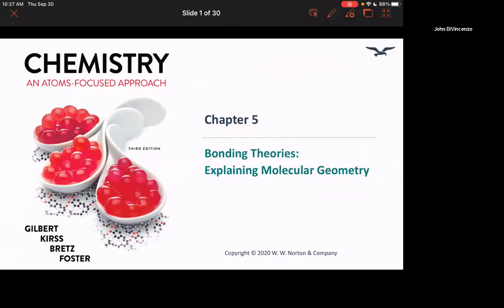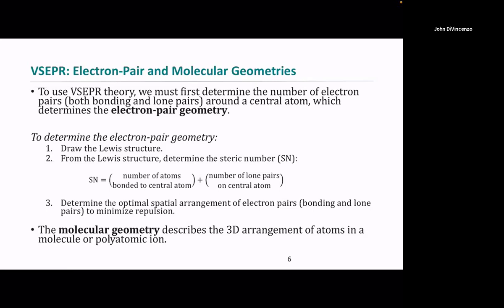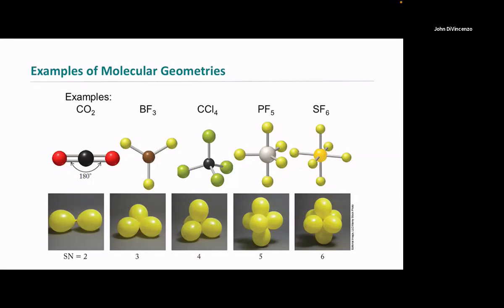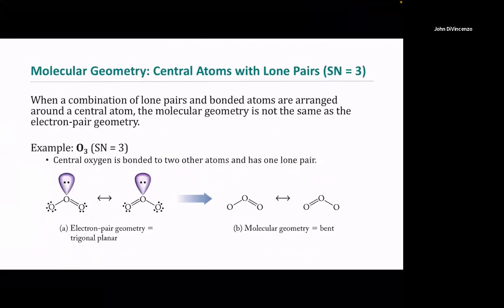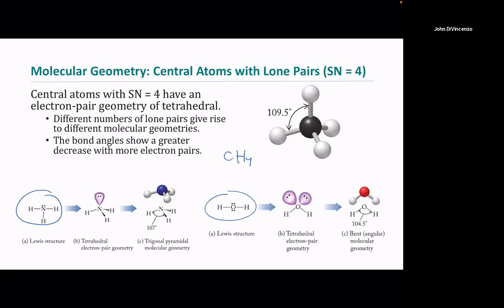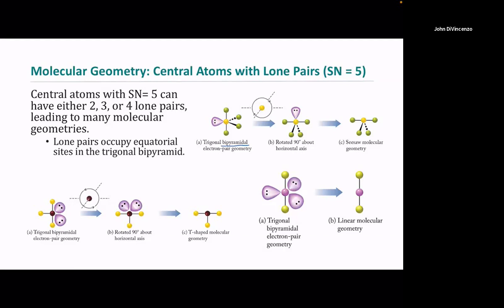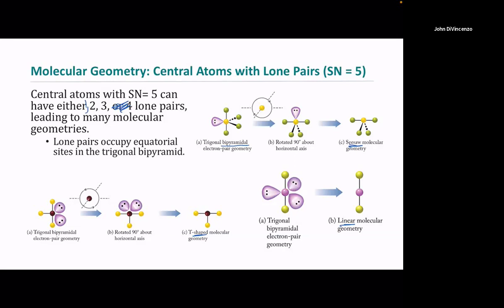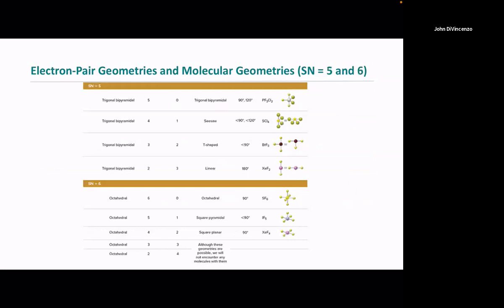Chapter 5 Review Part 1